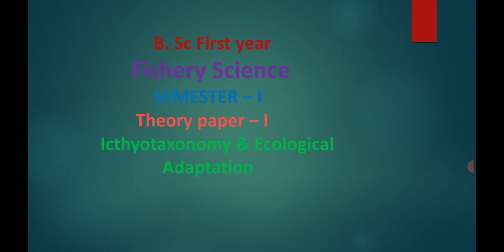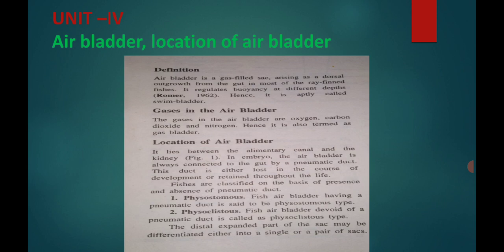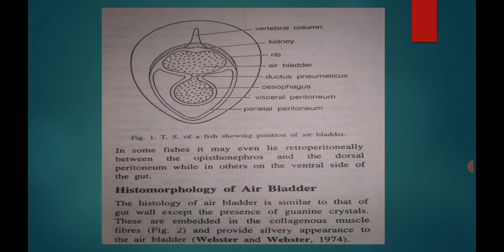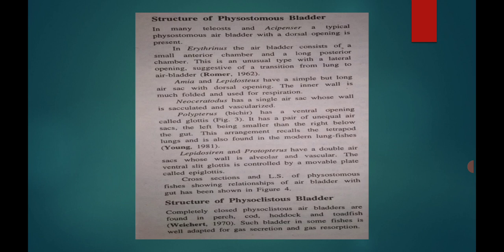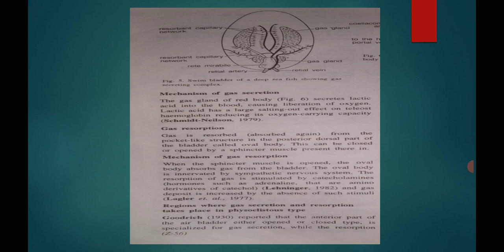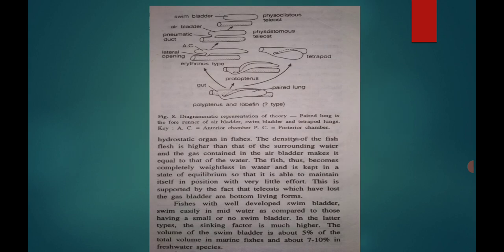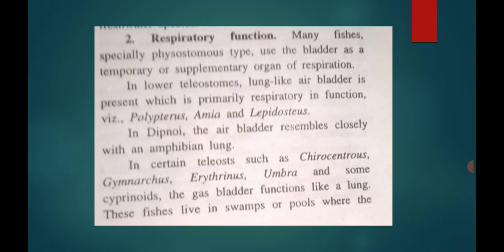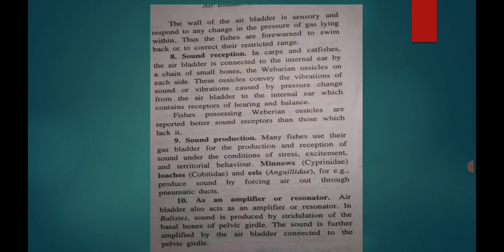Air Bladder - Location , Structure & Function ..B.sc I st Year Fishery Science 🐠🐟